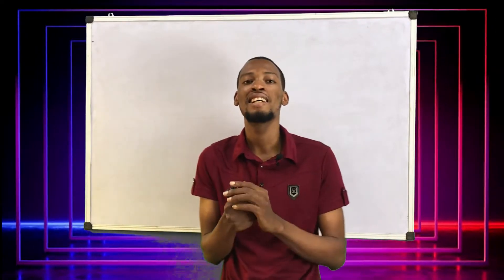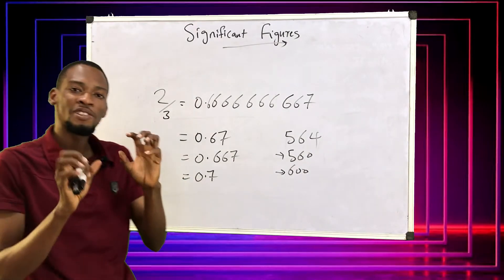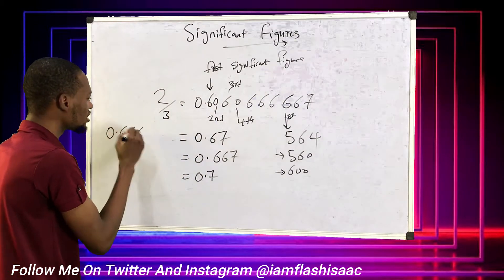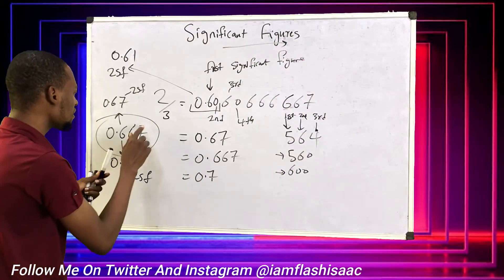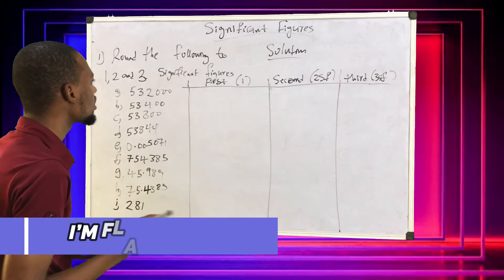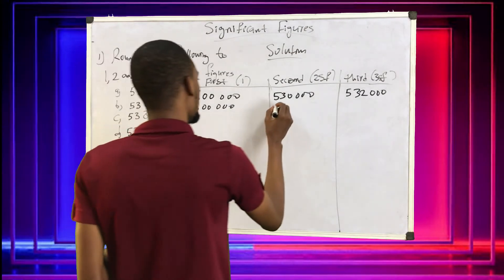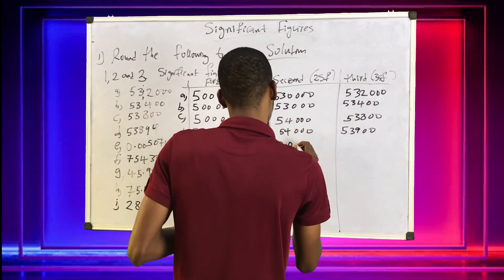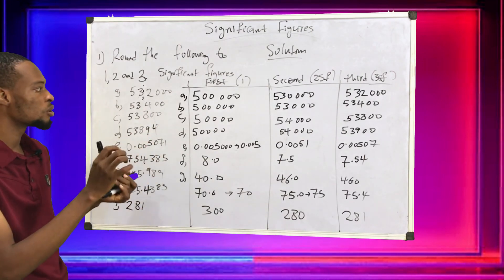Significant Figures Calculations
When we carry out some calculations in Mathematics, the result is usually a number with many digits. Most times, we don't need all the digits. Therefore, it is important to round off to the desired significant figures. It could be to the First Significant Figure, Second Significant Figure, Three Significant Figures (3SF), etc.